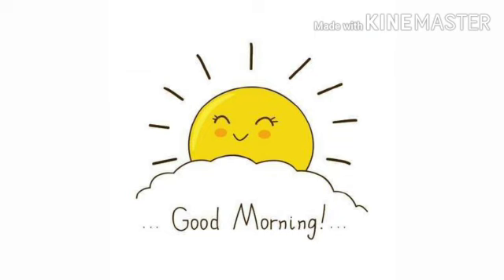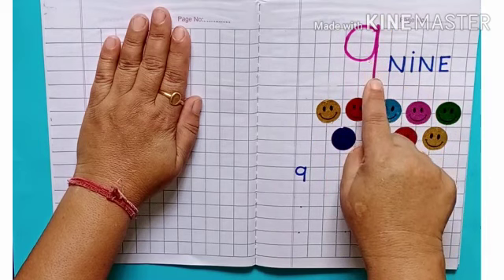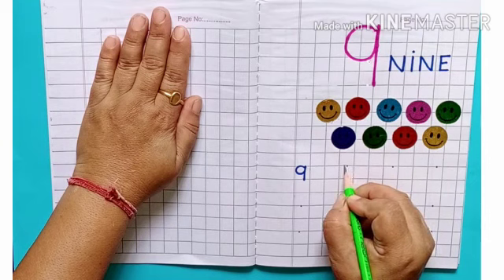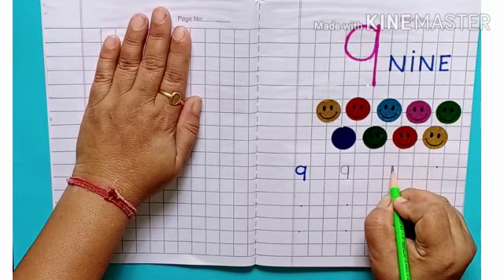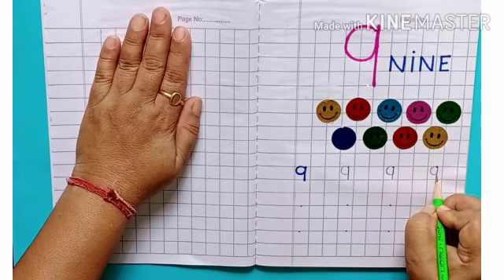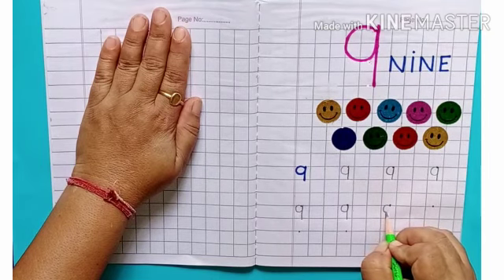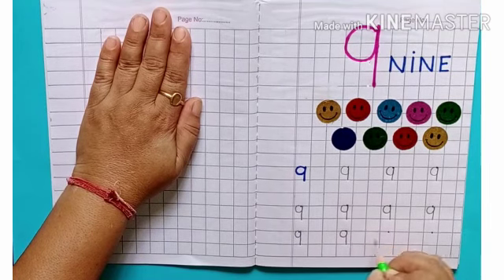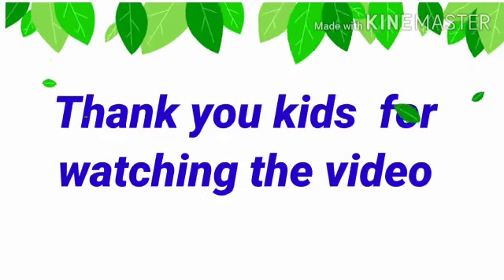Class Nursery Subject Maths topic - Number 9 ( written ) by Sonia Wadhwa ma'am